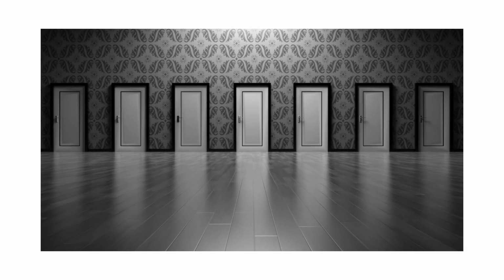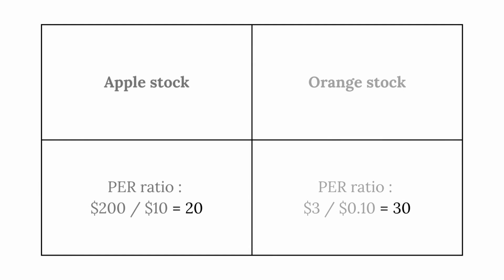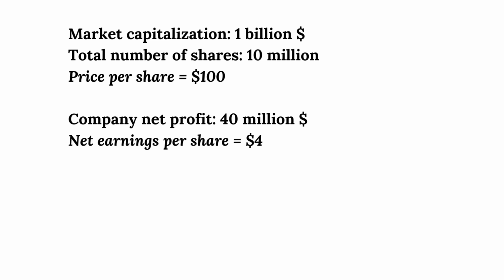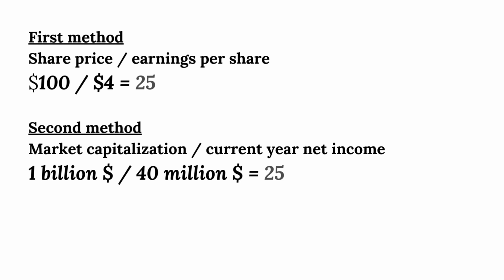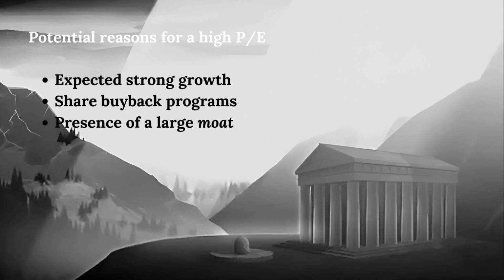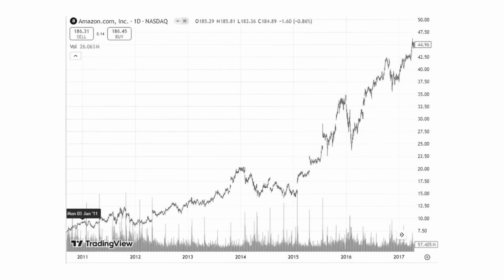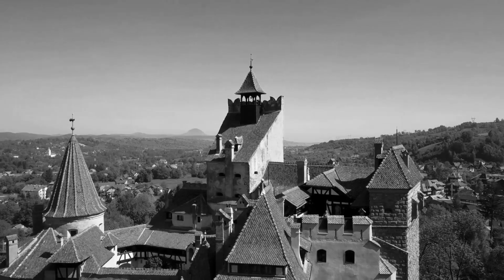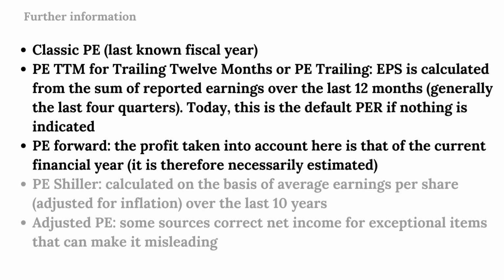The Most Widely Used Ratio on The Stock Market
The Price-Earning Ratio is the best-known and most widely used ratio on the stock market. The P/E ratio is a useful tool for gauging a company's attractiveness.